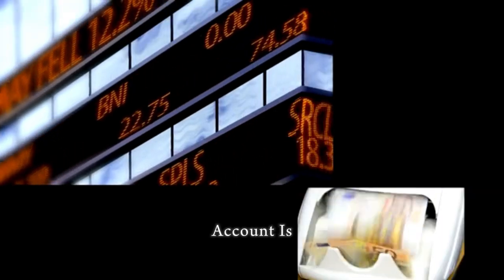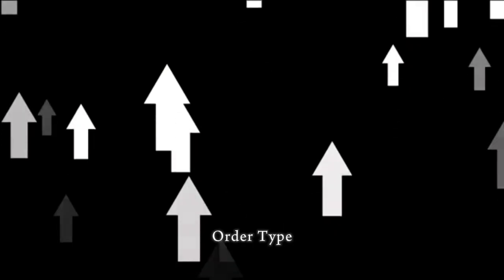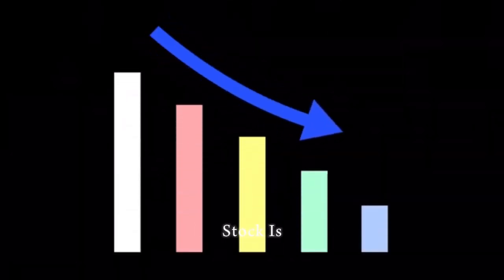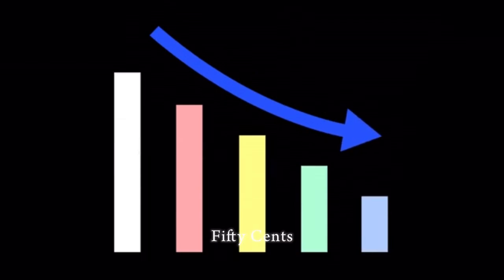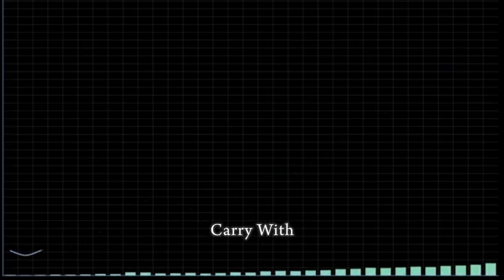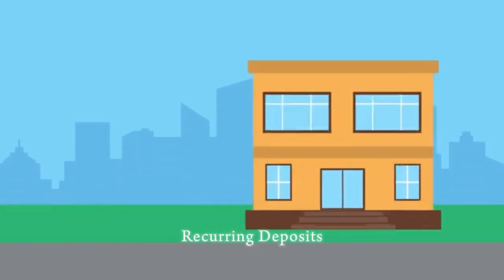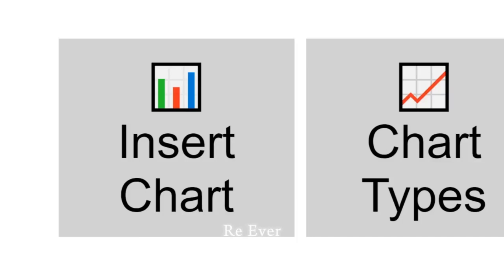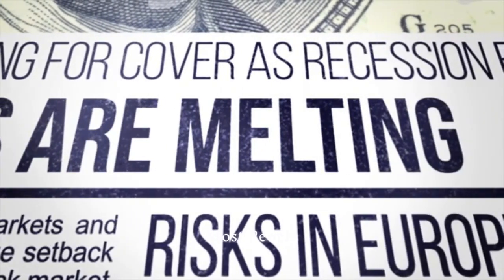Beginner guide on how to invest in stocks part 3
A proper guide on how to start a investing on stock market